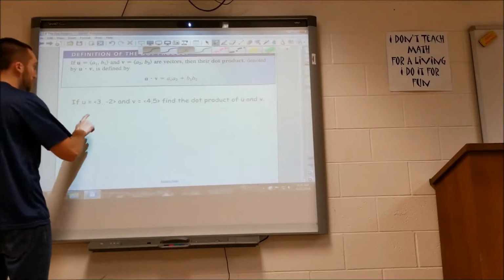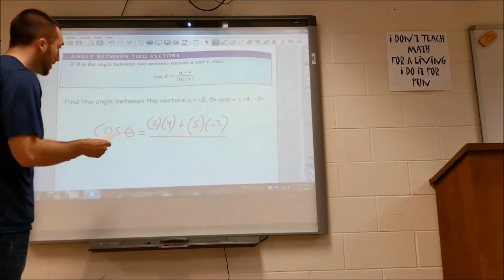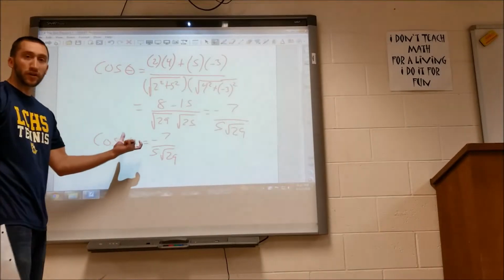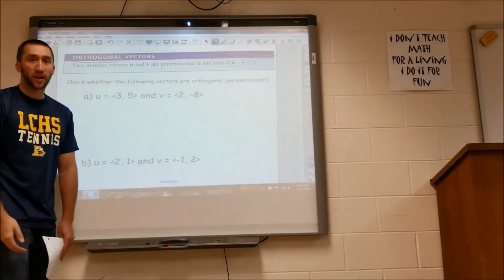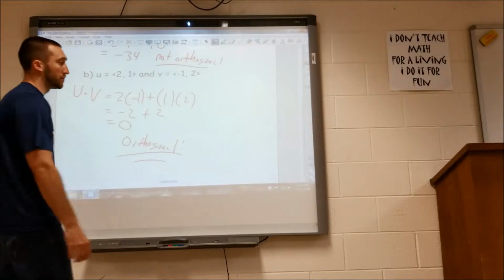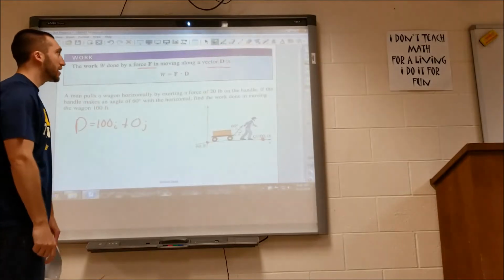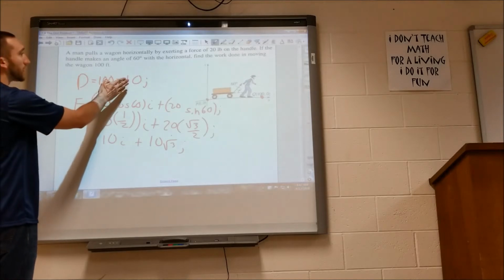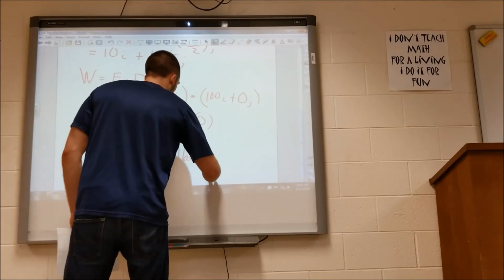7.8 The Dot Product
In this video, we cover how to do the dot product. This includes proving orthogonal vectors, find the angle between vectors, and determining the amount of work completed by vectors.